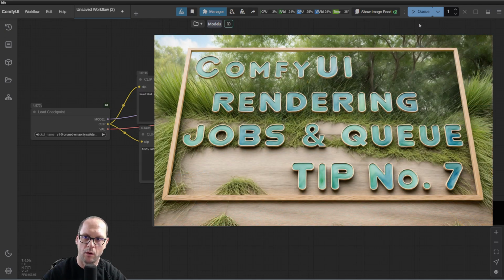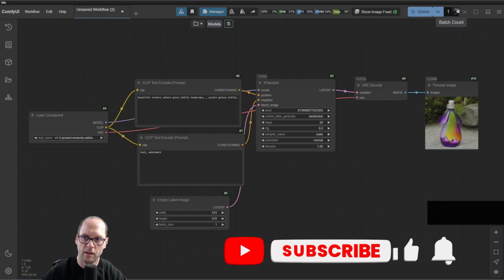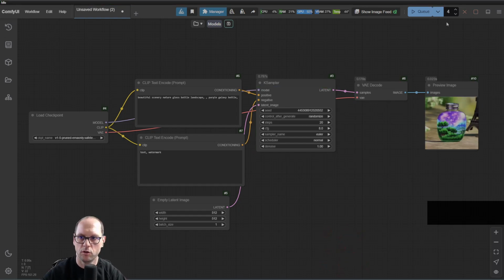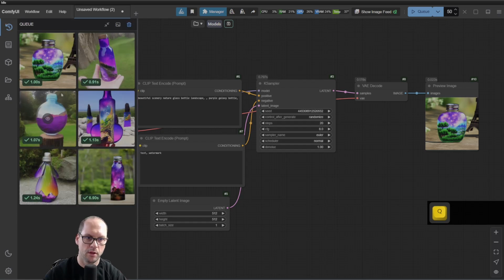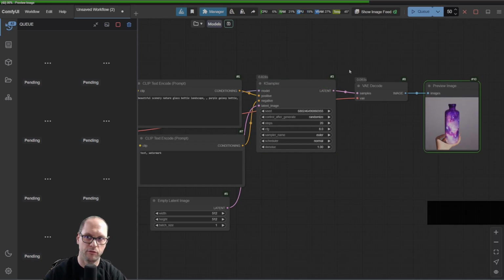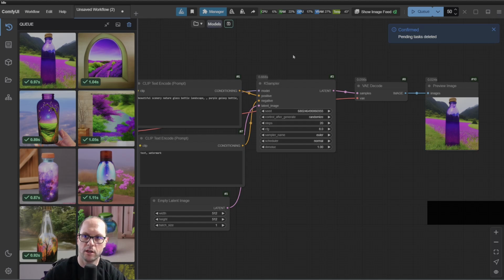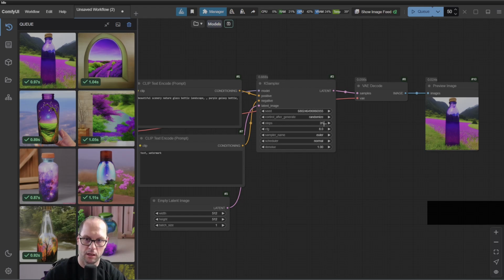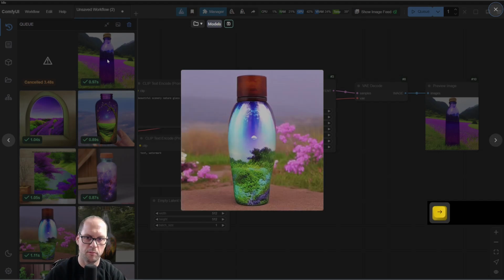ComfyUI Tip #7: Master Rendering Jobs & Queue Management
Welcome back to the ComfyUI Tip Series… where rendering jobs and managing your queue are as delightful as a cat sleeping on your keyboard! 🐱💻 Ever felt overwhelmed by a crowded rendering queue or wanted to add jobs without pulling your hair out? Fear not, intrepid creator, because today we're diving headfirst into the world of rendering queue mastery in ComfyUI!

Join us for a comical yet enlightening adventure as we unravel the mysteries of adding rendering jobs and expertly handling the queue. Expect a burst of laughter, a sprinkle of sarcasm, and the revelation that dealing with rendering doesn’t have to feel like herding cats!

By the end of this video, you'll handle rendering queues with the ease of a pro, without breaking a sweat or your keyboard. If you enjoy the tips, chuckle at our jokes, or learn something new, don’t forget to like, subscribe, and hit the bell for more quirky insights from our ComfyUI Tip Series. Your journey to queue management mastery starts here! 🚀🎨